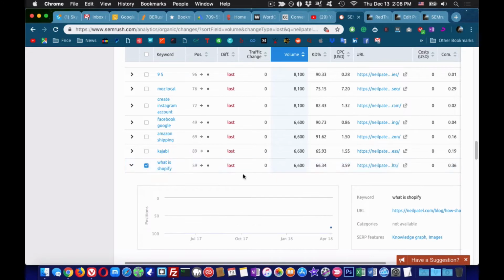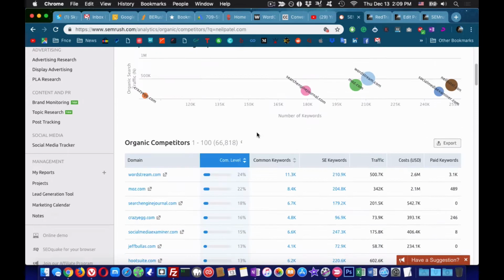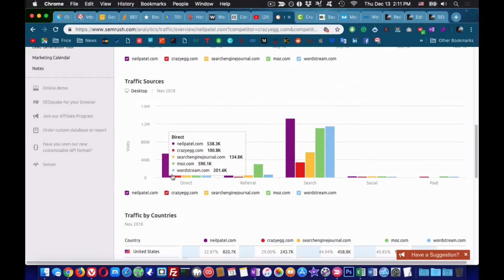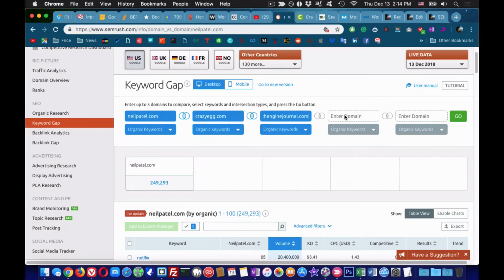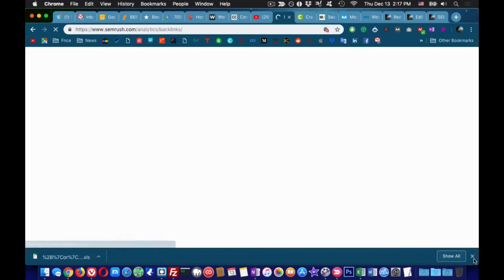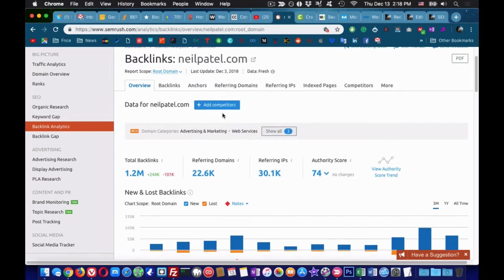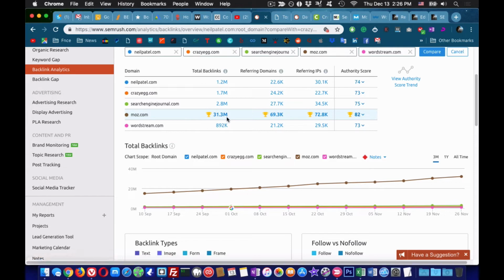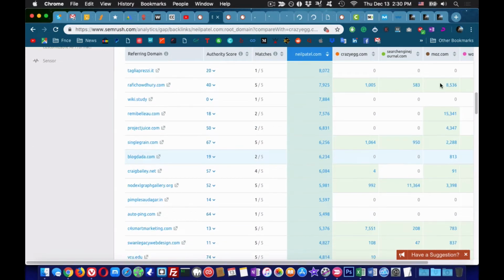Semrush Competitive Intelligence And Competitive Research Toolkit Overview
In this video, I am going over the new SEMrush  Competitive Research toolkit. This is a powerful tool that can be used to bring your business to the next level.

I am going to cover all the main features such as:

► Traffic Analytics
► Organic Research
► Keyword Gap
► Backlink Analysis
► Backlink gap
► Advertising Research
► Display Advertising
► Brand Monitoring
►Topic Research
►Social Media Tracker

This tool is super powerful and will allow you to optimize your energy and time doing what really works.

If you are new to SEMrush please make a free account from the links on this video to get a full access trial, and a freemium version you can use for free for a lifetime.

You can read the full tutorial on my blog, the link is on Top of this video.

BTC: 1PAKWMungYRvds44eTmMvfs1tu3YmAVVKh
ETH: 0xD1621C2e1F338ae79EeC30b8ABb3e802A67af88B
LTC: LbmYFb3cERd3QmnguLZupxvyERakFZiK8N